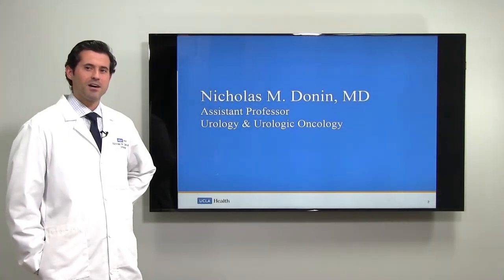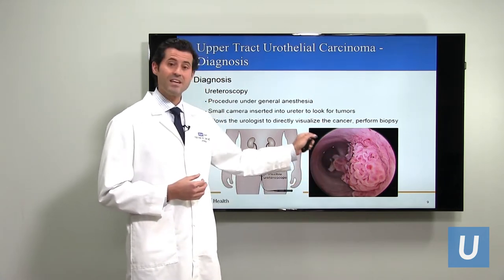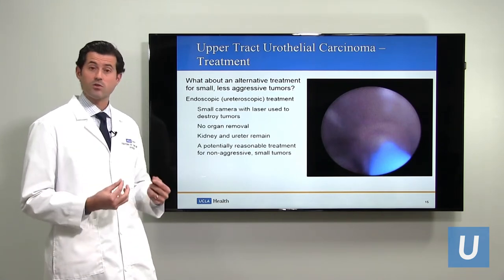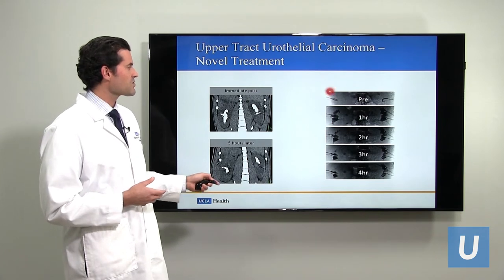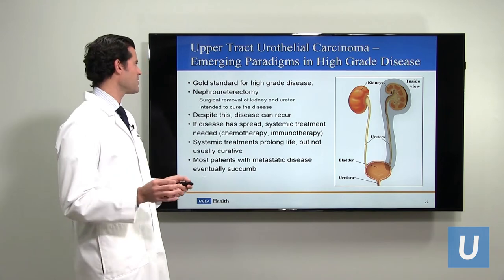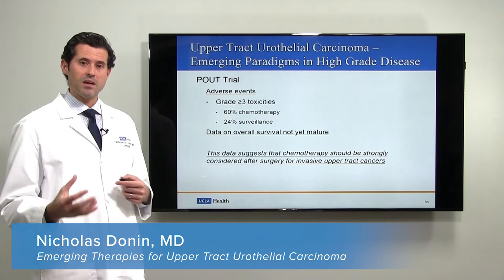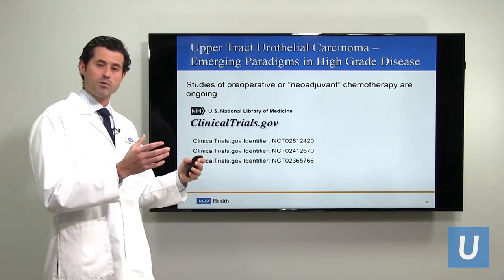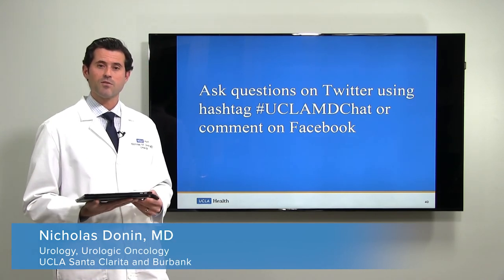Emerging Therapies for Upper Tract Urothelial Carcinoma | Nicholas Donin, MD | UCLAMDChat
Join UCLA urologist Nicholas Donin, MD, for a discussion about a new treatment for upper tract urothelial carcinoma involving a unique thermosensitive polymer that allows sustained delivery of chemotherapy directly to the site of tumors in the upper urinary tract. Dr. Donin will address data from a new randomized clinical trial.